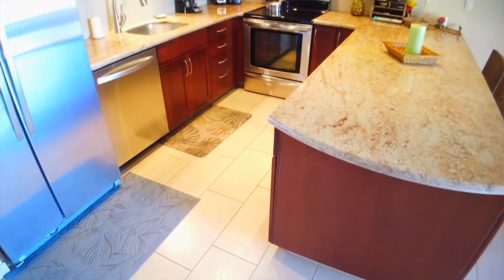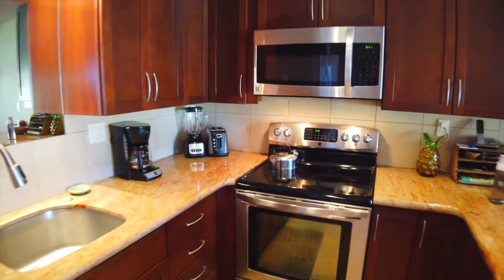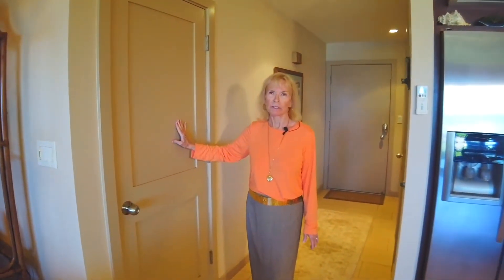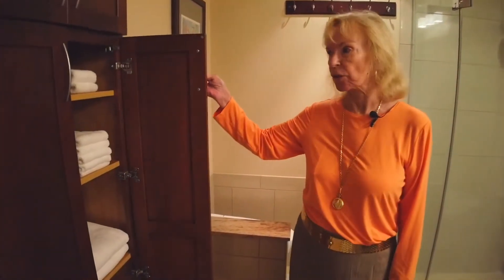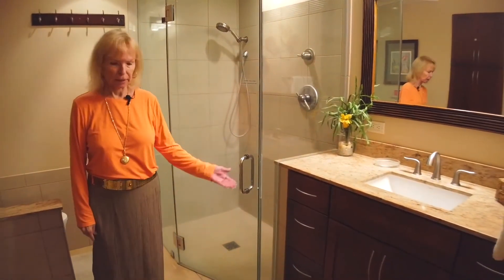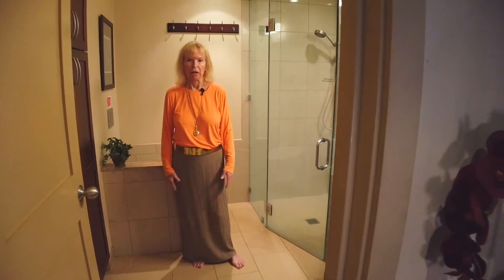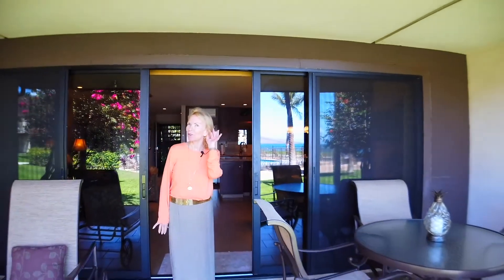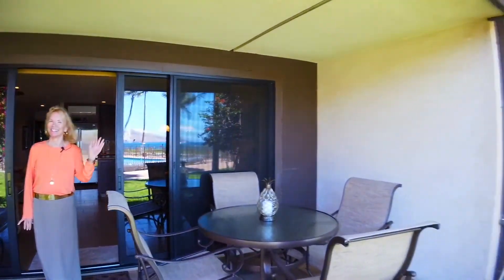MaalaeaSurf E3 Hawaii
Enter this beautifully remodeled Maalaea Surf to experience stunning ocean views and the perfect Maui lifestyle. The expansive living room opens through large sliding glass doors to a huge lanai making entertaining for a few or many simply delightful. The kitchen has been beautifully remodeled with stainless steel appliances, granite counter tops and beautifully crafted cabinetry fully stocked with amenities. The counter top expands out for extra seating. The couch opens to a comfortable queen bed where guests can enjoy the views when awakening from a terrific rest. The master bedroom is large and comfortable with the closet cleverly designed to convert part of it into a large cabinet opening to the bathroom utilized as a linen closet. All the amenities are top-of-the-line with comfort being the goal which has been achieved. Note that there is a huge owners closet currently set up to utilize easily to access whatever is needed without having to unload the personal items one does not give access to tenants. This very popular vacation rent-able unit is a wonderful place for full-time or part-time living or simply a great investment. The sandy beach, incredible pool, tennis courts, shuffle board and BBQ areas make this a fun-packed complex for the perfect Hawaiian lifestyle experience. Please view the video and 3D tour available utilizing the icons by the placement near the main photo.